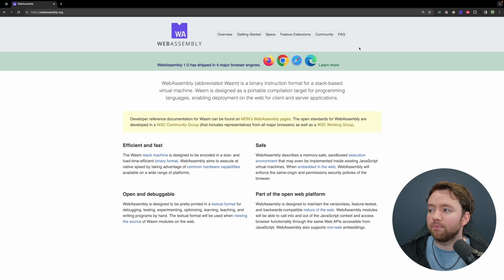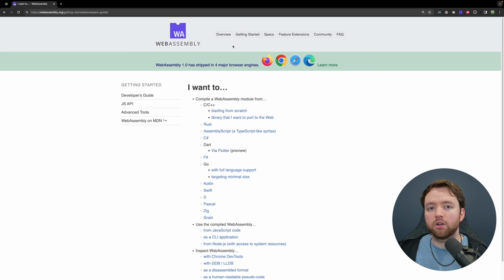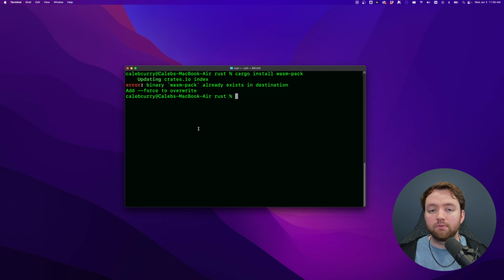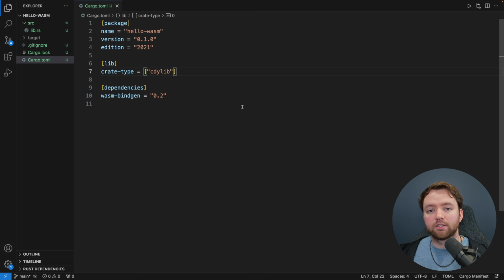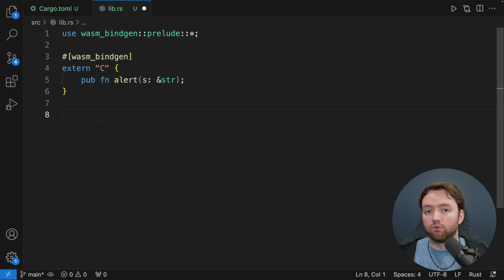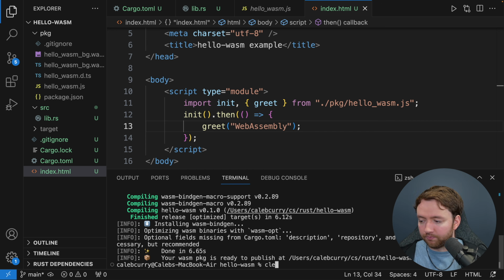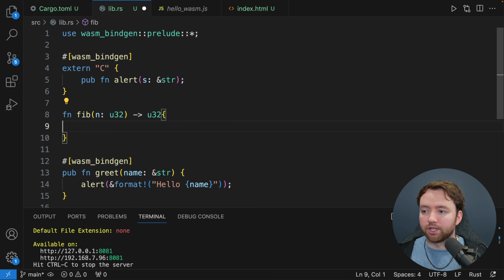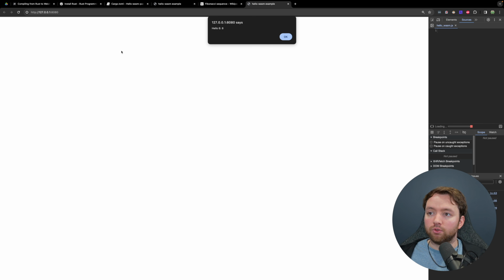WebAssembly Introduction - Getting Started with Wasm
Timestamps:
00:00:00 - Introduction
00:01:49 - How WebAssembly Works
00:02:56 - Getting Started
00:07:24 -  Using Warm from a Webpage

CONNECT

SUPPORT ME